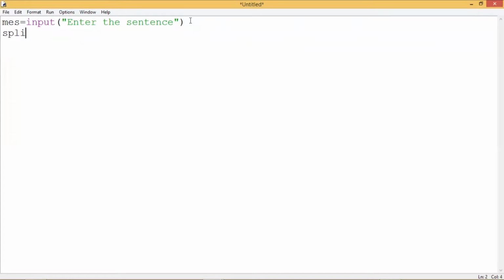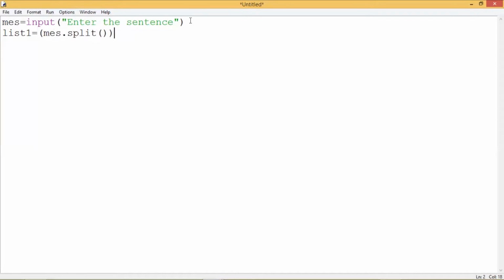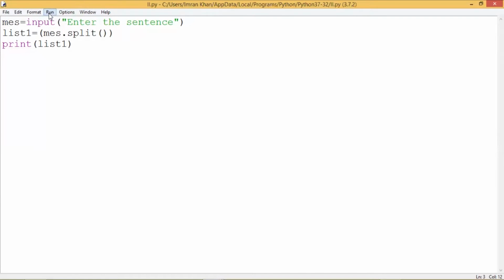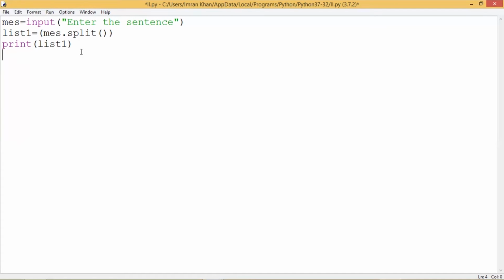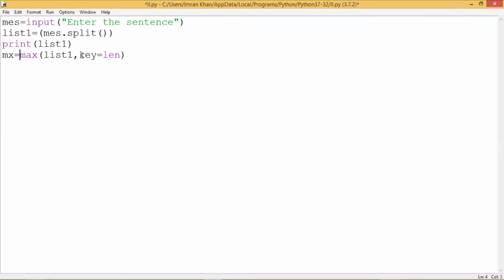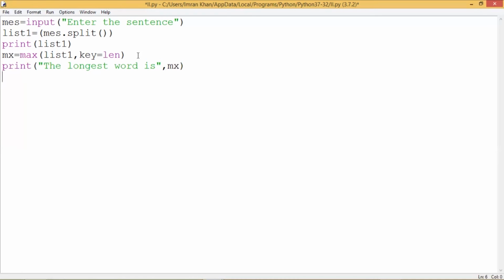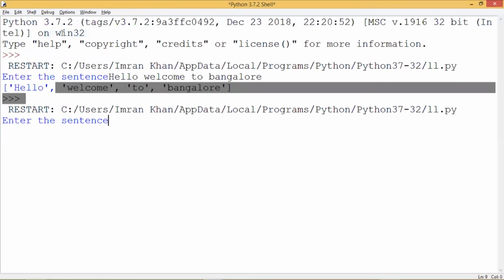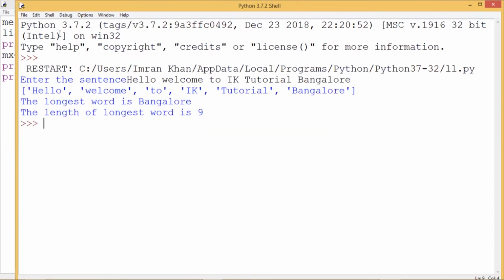Python program to display longest word of the sentence along with its length | Python split method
Write a python program to accept a sentence from the user and display longest word of the sentence along with its length

Python split method